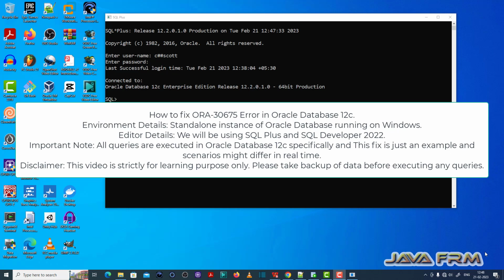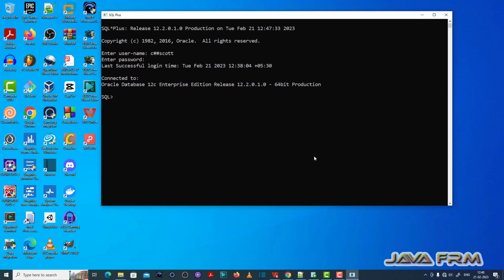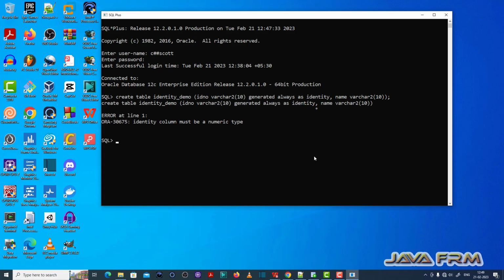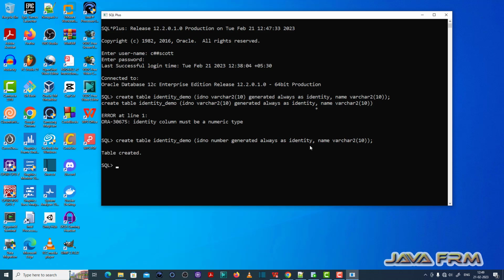ORA-30675: identity column must be a numeric type - Oracle Database 12c Error Messages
ORA-30675: identity column must be a numeric type.
Cause: An attempt was made to create or alter an identity column with a non-numeric
data type.
Action: Do not assign a non-numeric data type to an identity column.